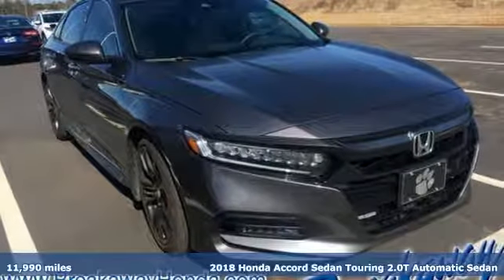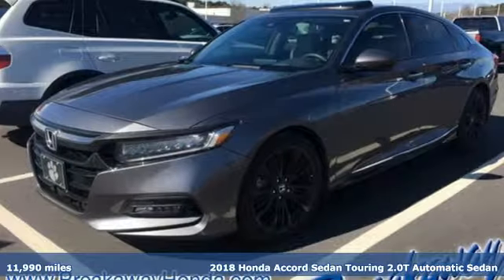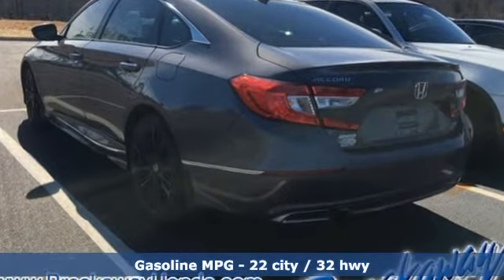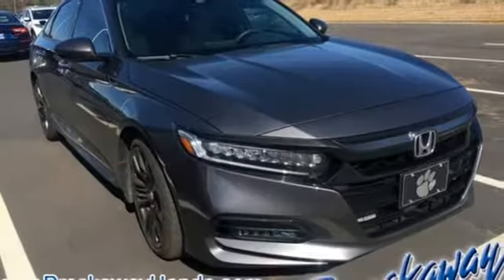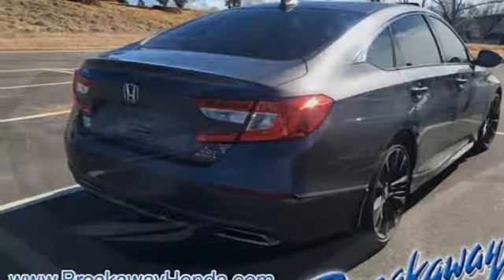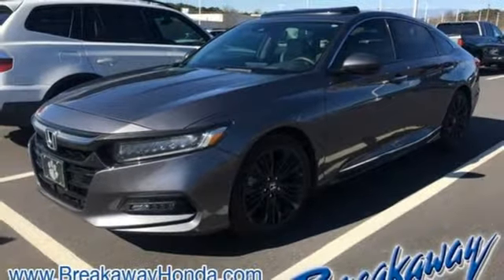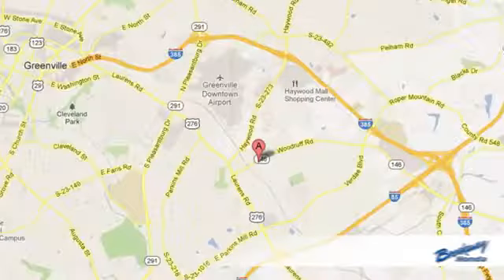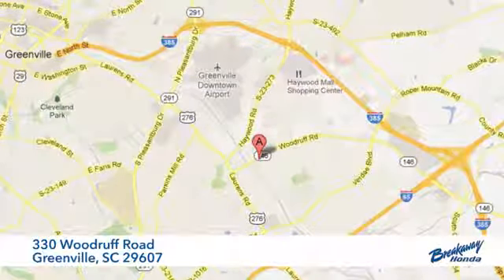Used 2018 Honda Accord Greenville SC Easley, SC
Year: 2018
Make: Honda
Model: Accord
Trim: Touring 2.0T
Engine: I4 DOHC 16V Turbocharged
Transmission: 10-Speed Automatic
Color: Gray
Interior: Gray
Mileage: 11990
Stock #: P14878
VIN: 1HGCV2F92JA022059

Address:
330 Woodruff Road